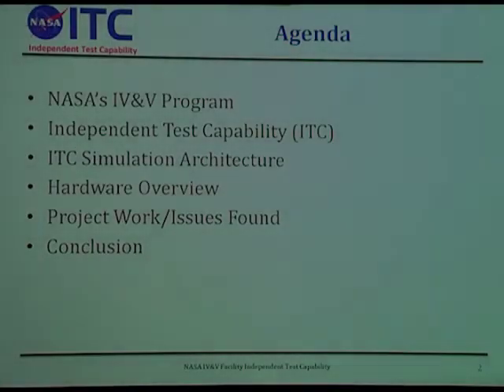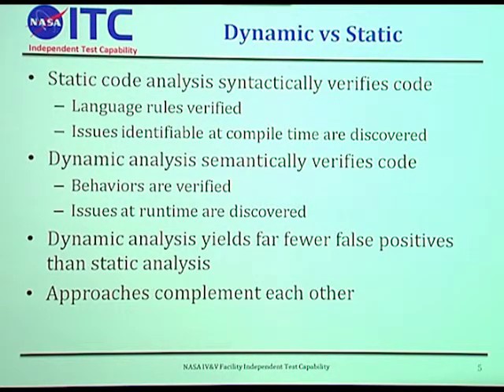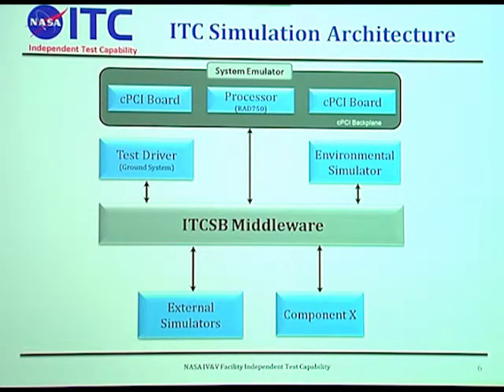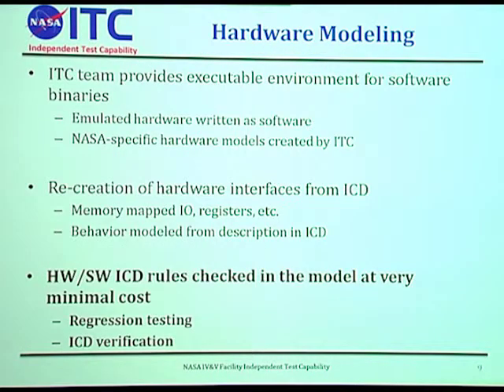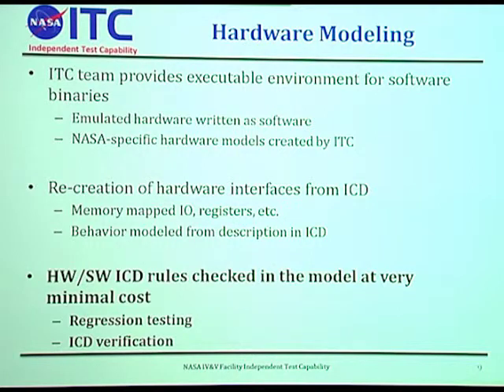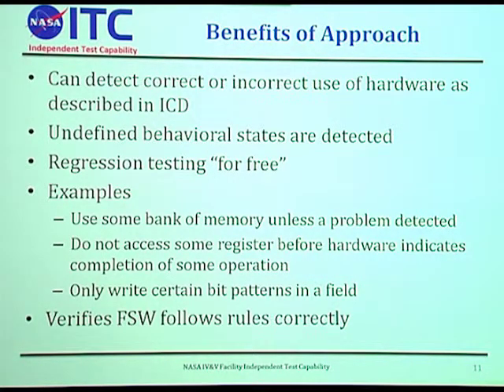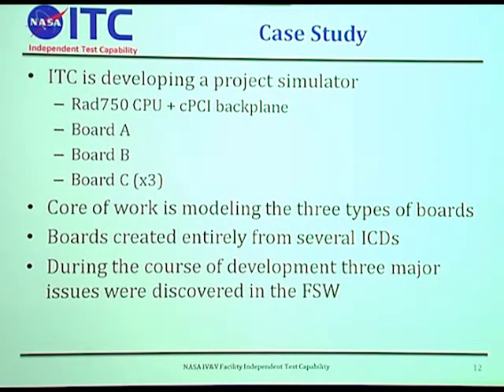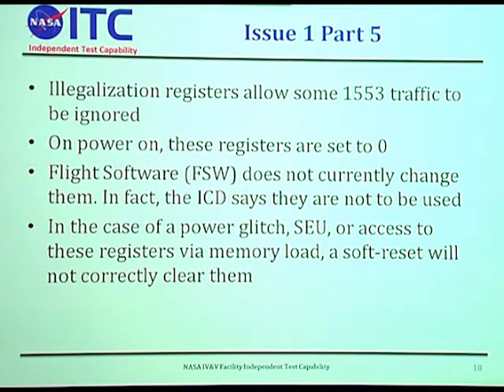Testing SW/HW Interfaces with Simulated Systems, Steven Seeger, MPL